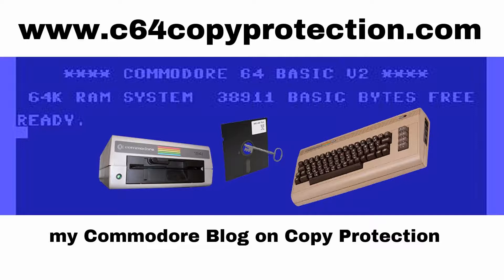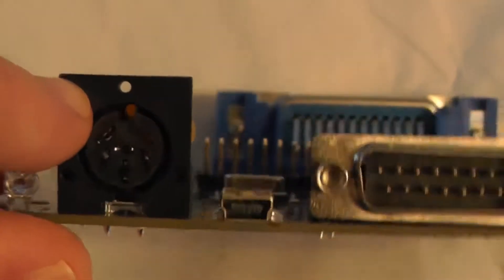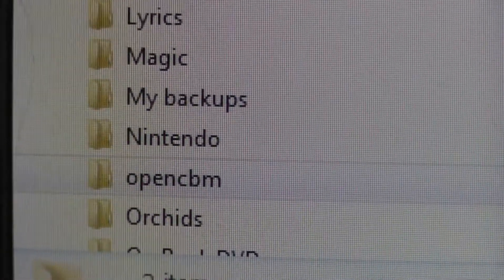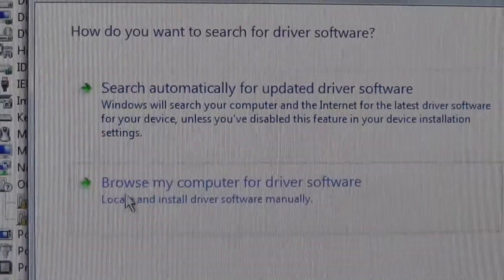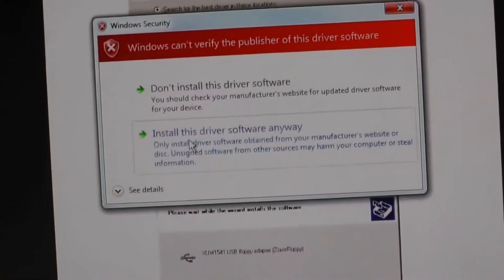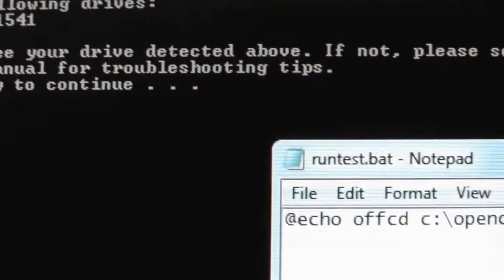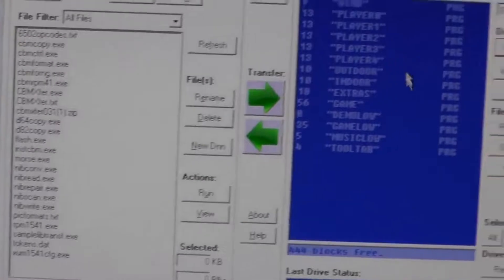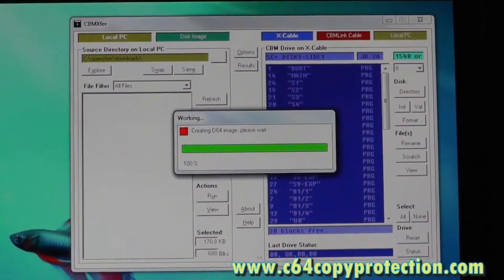ZoomFloppy from Box to using in 10 minutes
ZoomFloppy from Box to using in 10 minutes. This will allow you to copy files from your PC to your 1541 or your 1541 to your PC through a USB port.